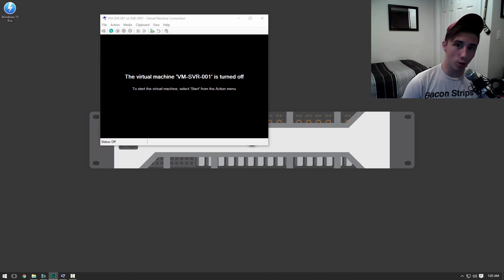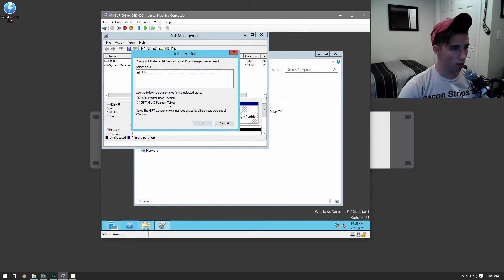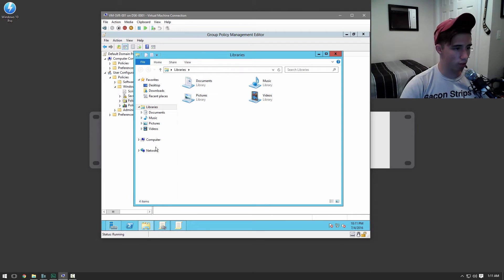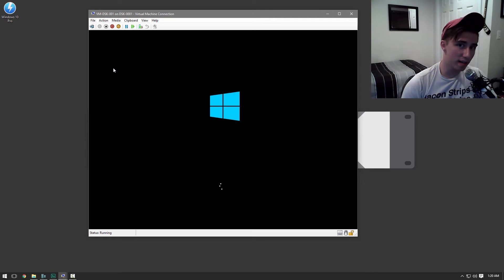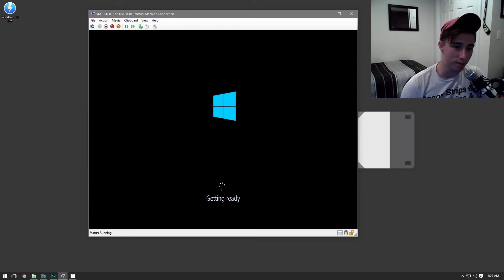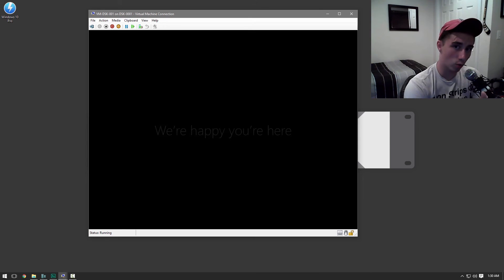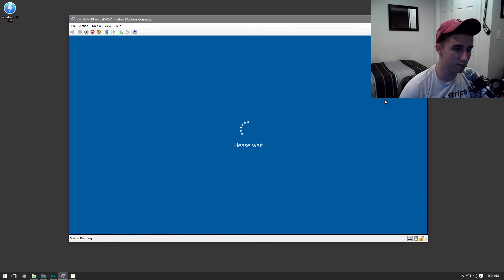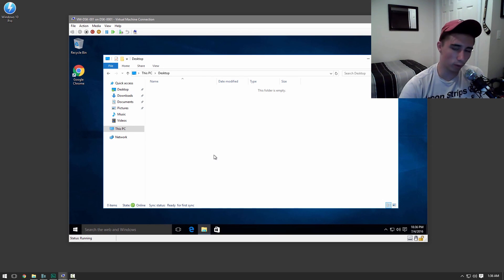Creating a Home-Lab: Episode 2 "Folder Redirection and Clients"